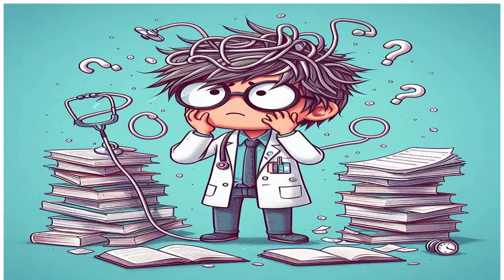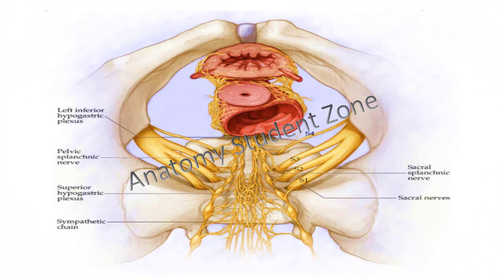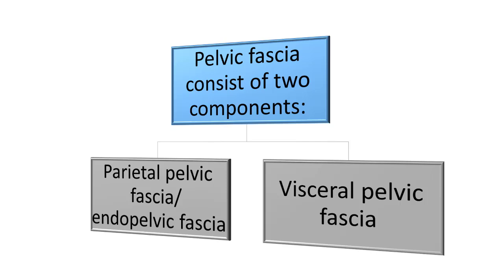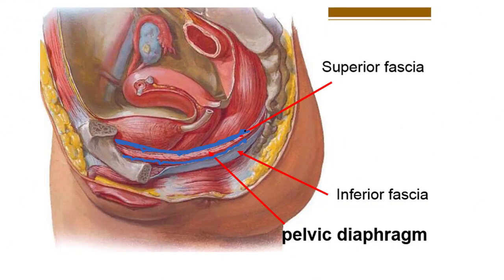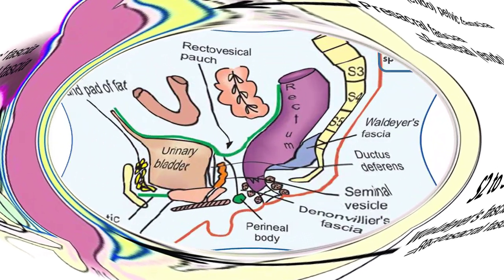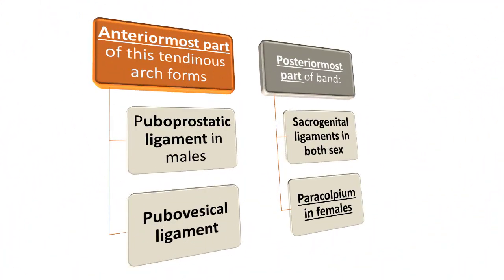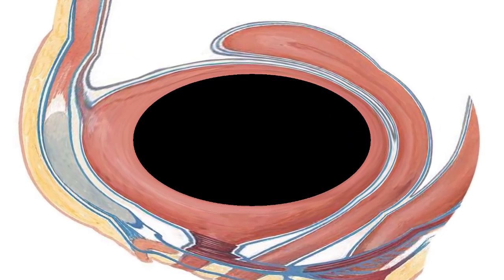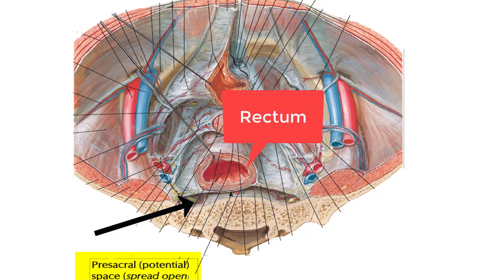"Pelvic Fascia Anatomy Explained: Essential Knowledge for Medical Students" - Anatomy Student Zone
Aims to demystify complex anatomical concepts related to pelvic fascia and make them accessible to learners of all levels.